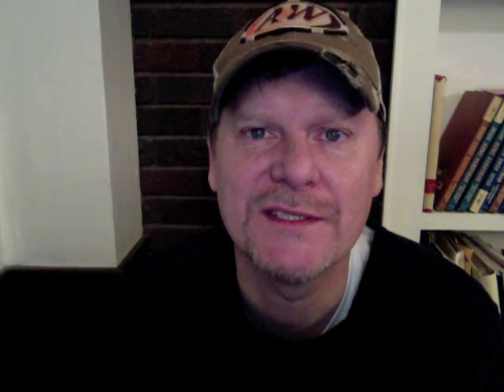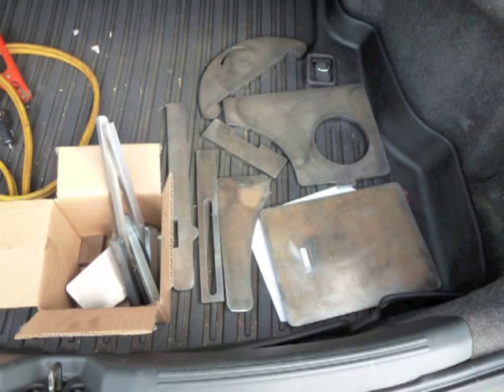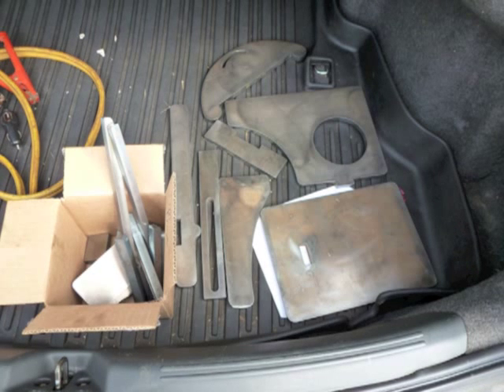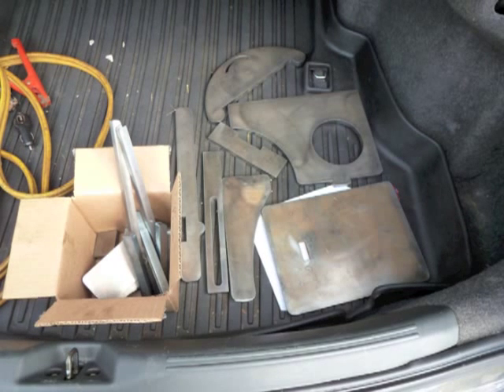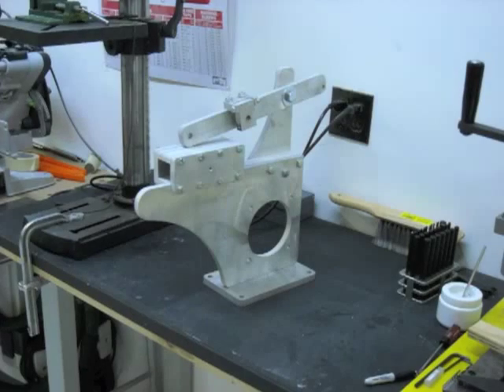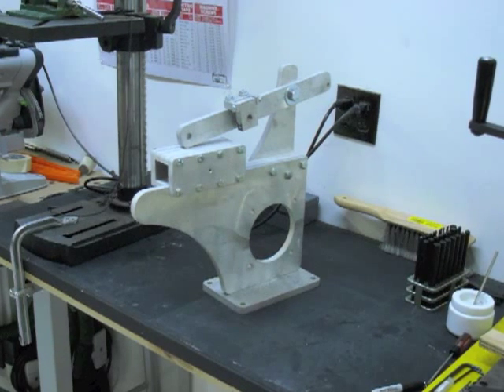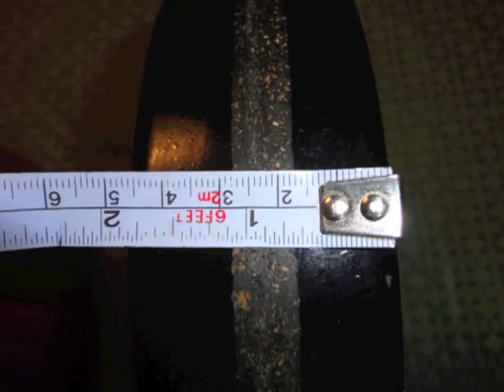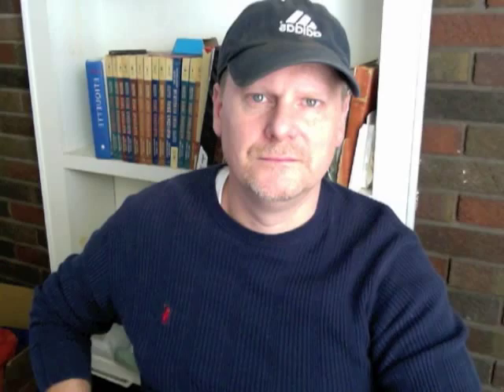Homemade Grinder - 10 inch contact wheel - Work in progress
This is the first video in a series that I will be doing on making an EERF style grinder with a 10 inch contact wheel.  I am making my own contact wheel and have come up with an idea that I think will work great.  Let me know your thoughts!